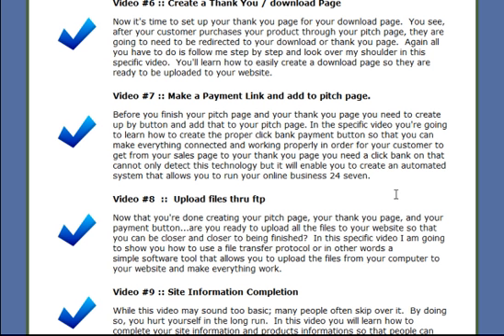Surefire Clickbank Mastery (10 Videos)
In this video series, youll have access to ten short videos that show you how to setup, comply with Clickbank to get approved, sell, deliver, test, and maintain your Clickbank product.

Basically in simpler words...Automate your sales process with Clickbank.

Obviously we dont want you to become overwhelmed, so the videos are split up into bite sized chunks ...short and straight to the point, so you get what you want in a matter of time...

And soon youll have your Clickbank product up and running in no time!

Video #1 - Introduction to the Surefire Clickbank Mastery
Video #2 - What Products Are Allowed? The Dos and DONTs
Video #3 - Vendor Checklist
Video #4 - Sign Up with ClickBank
Video #5 - Create a Pitch Page
Video #6 - Create a Thank You / download Page
Video #7 - Make a Payment Link and add to pitch page
Video #8 - Upload files thru ftp
Video #9 - Site Information Completion
Video #10 - Test Payment Link